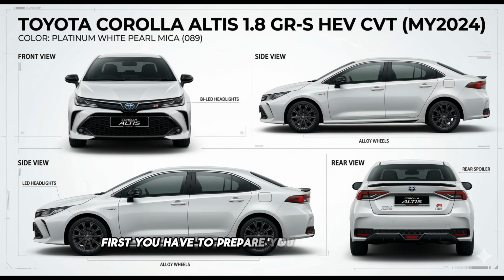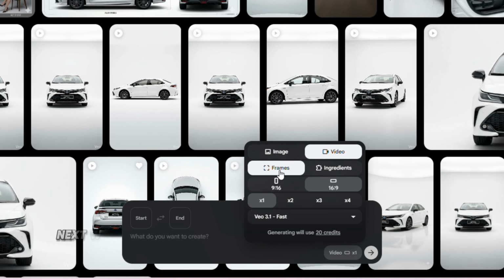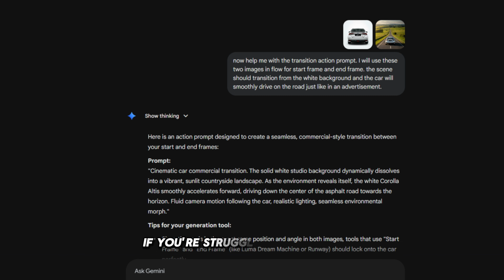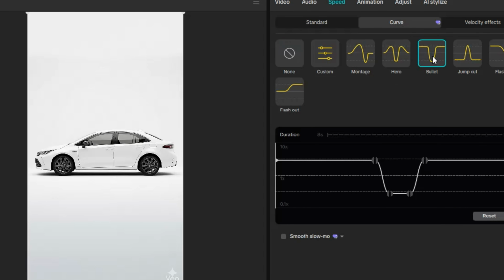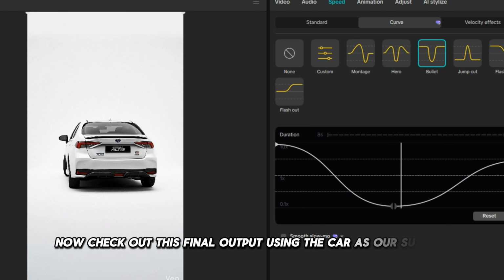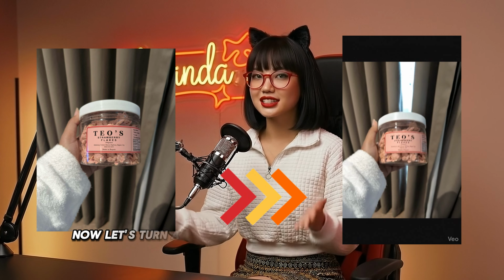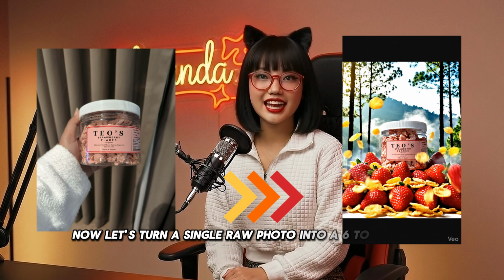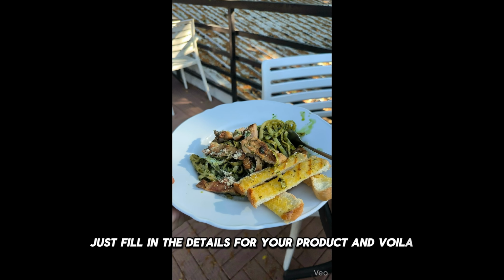How to Make Cinematic AI Video Ads for ZERO Budget (Step-by-Step)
Want to learn how to create high-end, cinematic video ads for zero budget using the latest AI video generators? In this complete AI video editing tutorial, I show you exactly how to turn simple photos into professional AI commercials using Veo 3, Nano Banana, and CapCut speed ramps! Miao! Adsganda is officially back in the building! Today, we are mastering AI asset consistency, dynamic camera movements, and the exact workflow to make your product promotions look like high-budget studio masterpieces.

✨ What You'll Learn in This Video:
0:00 - The Zero Budget Ad Strategy
0:41 - Cinematic AI Speed Ramps (Car Commercial Tutorial)
1:15 - Perfecting the Bullet Style in CapCut
2:12 - 1-Click Photo to Video Ads (Food Commercial Tutorial)
2:20 - My Master AI Prompt Reveal!

🛠️Tools used:
Capcut
Google Flow
Google Gemini
Nano Banana
Grok

Help this kitty grab her pawvorite matcha!

Music beats from YACULT by @adsganda
Learn how to create consistent character: